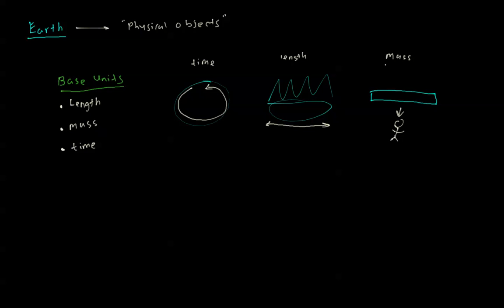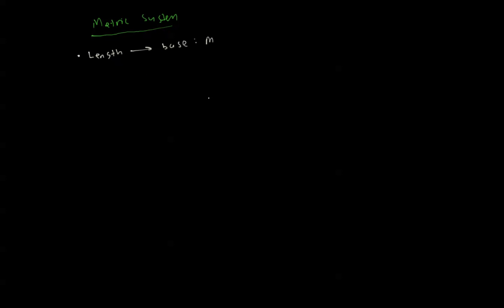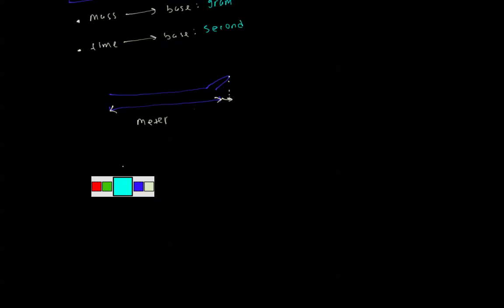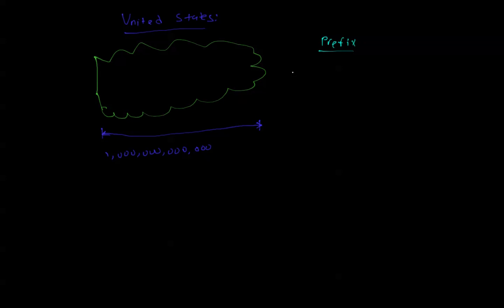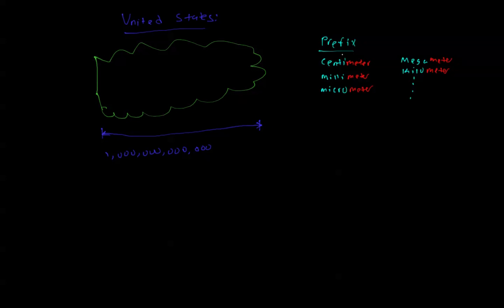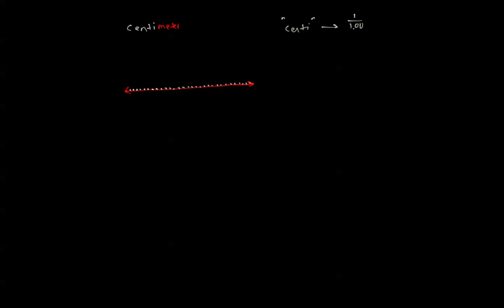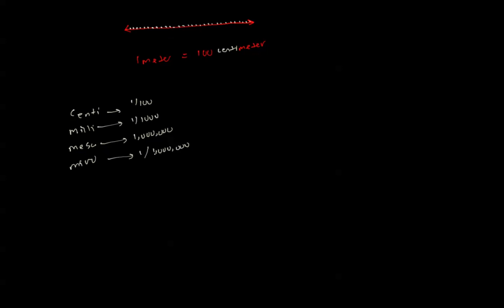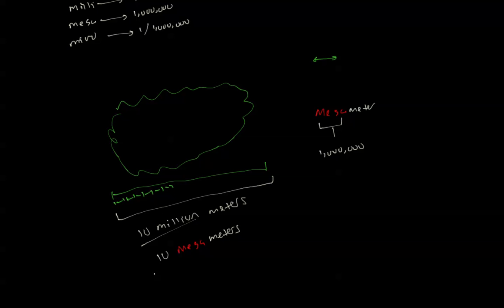Dimensional Analysis - EXPLAINED - (intro)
In this video I explain the fundamental concept of the base unit and how different prefixes can be used as scalars. This video serves as an introduction to the basic knowledge needed for dimensional analysis.